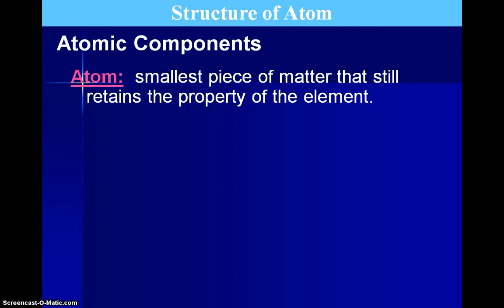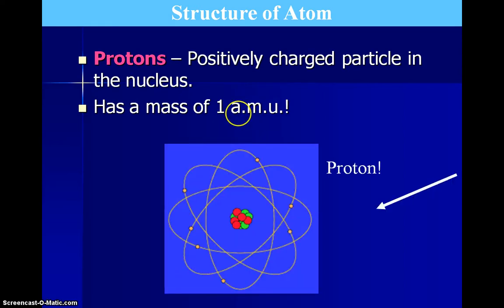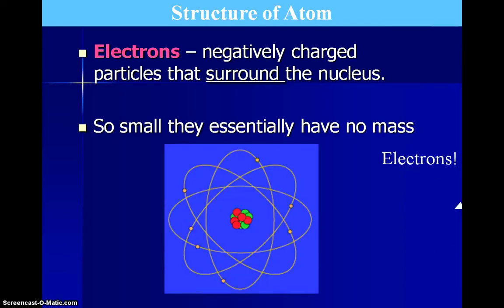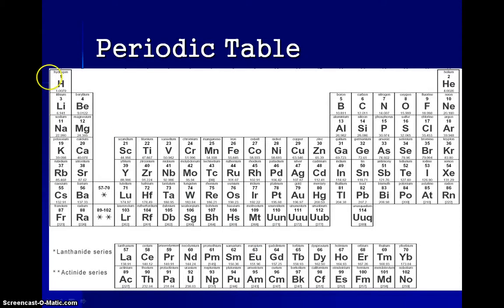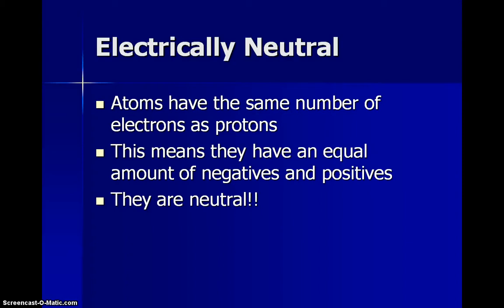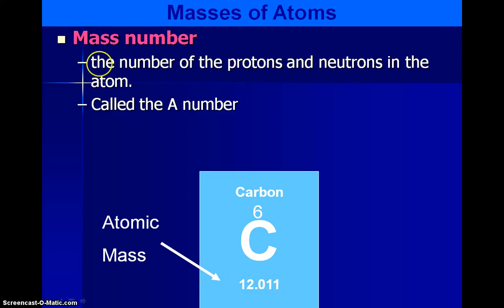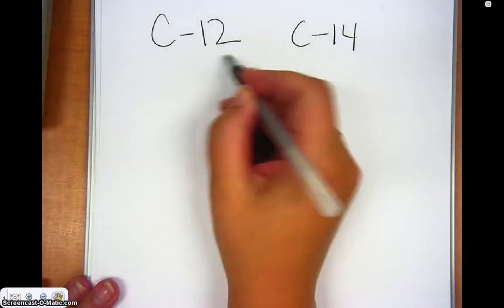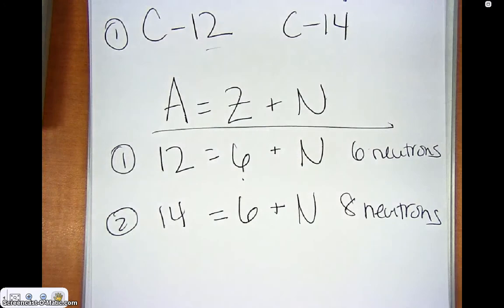Honors Chemistry Video 2.1 Basic Structure of the Atom